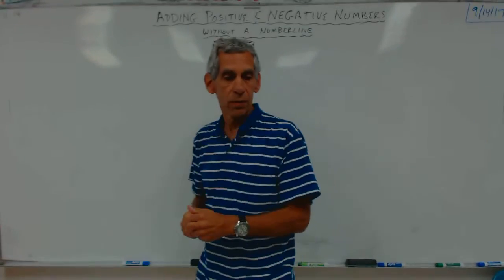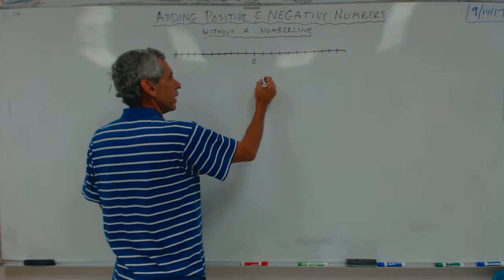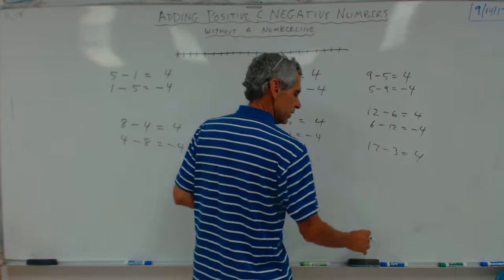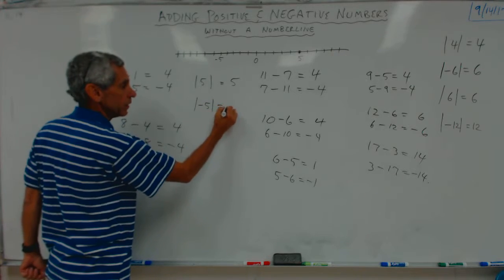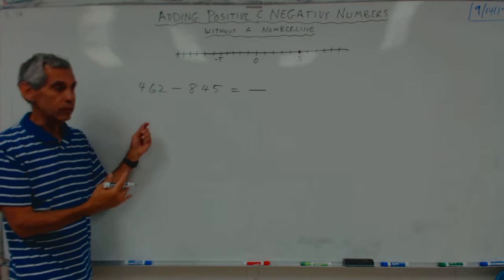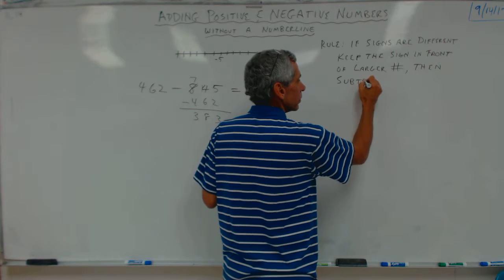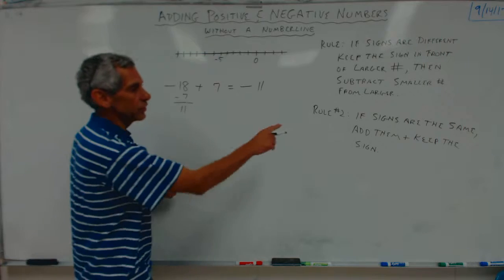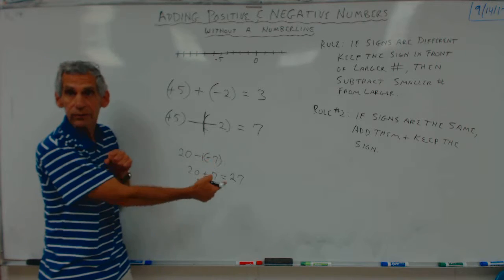9 14 Gary add subtract pos neg # without numberline